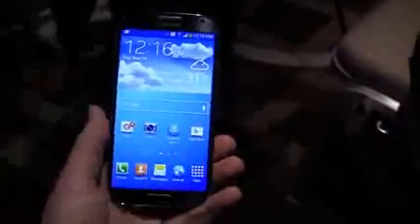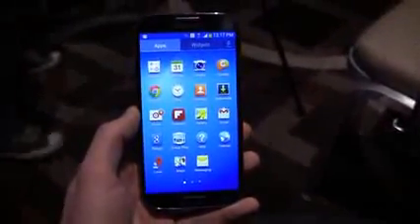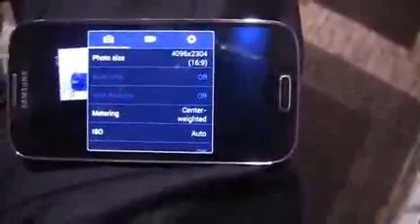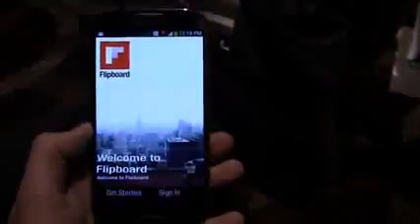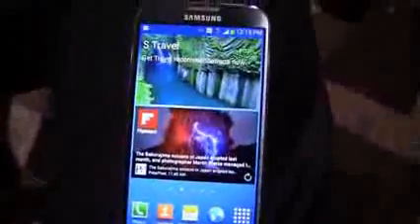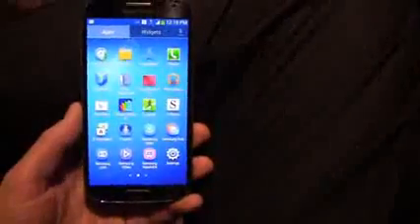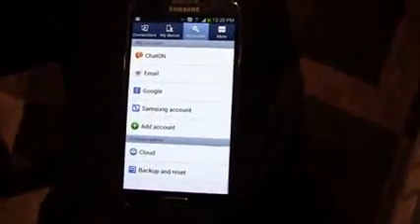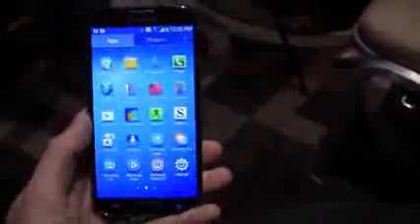Samsung Galaxy S4 Software Hands-On